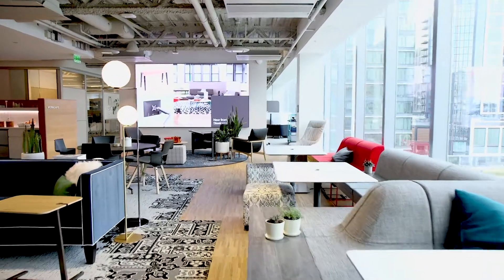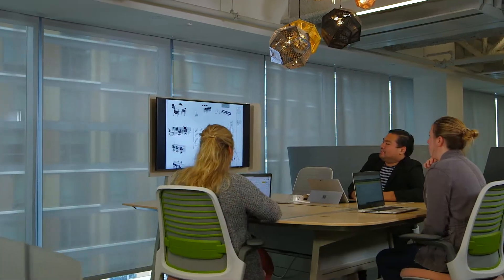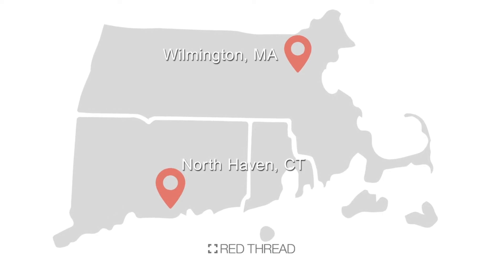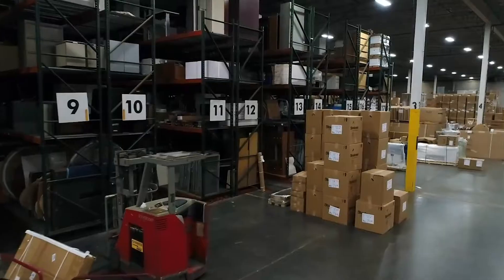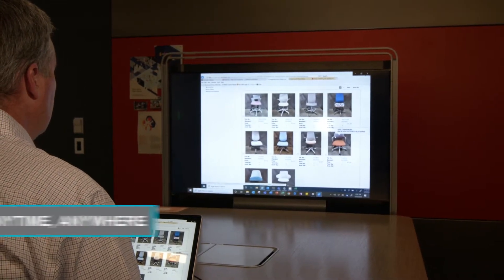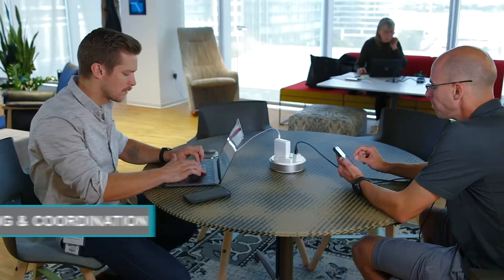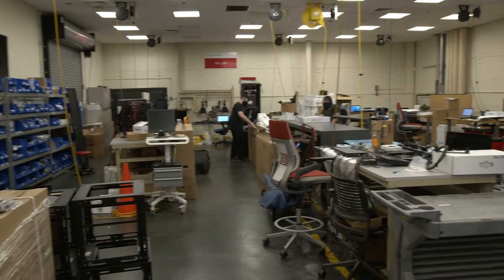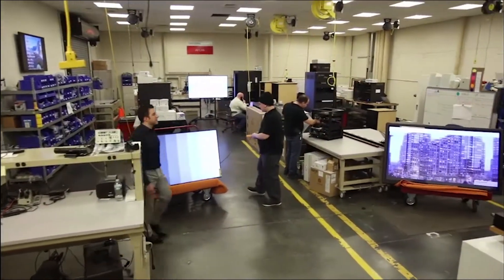How Red Thread's Operations Centers support evolving workplaces.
At Red Thread, we can help you transform your space to adapt to changes in your business. Our Operations Centers in Wilmington, Massachusetts and North Haven, Connecticut serve as the hub of execution and home to our 100-vehicle fleet.

Special thanks to Good Life Productions